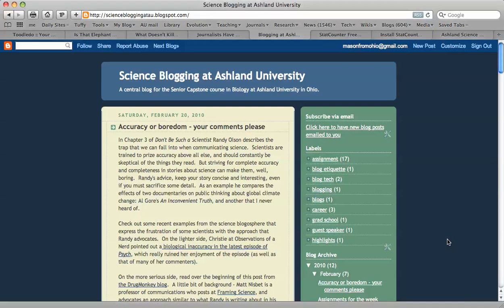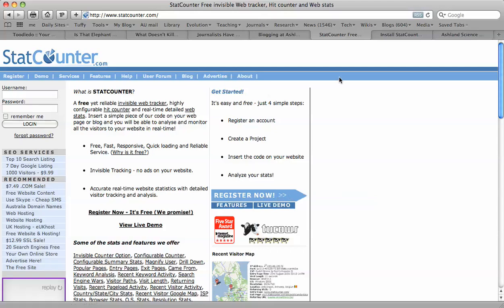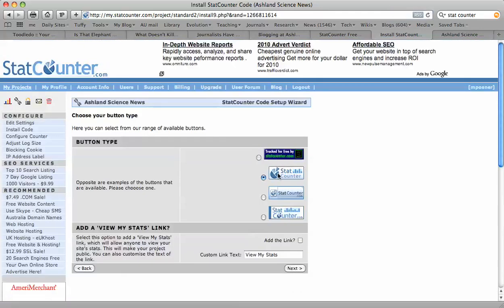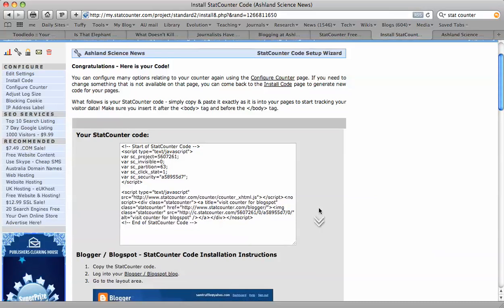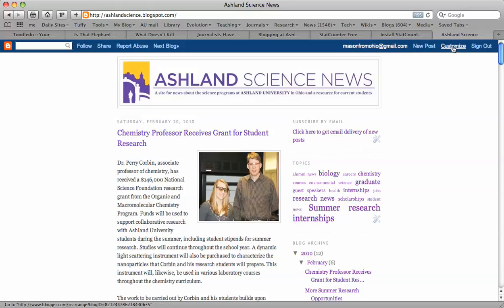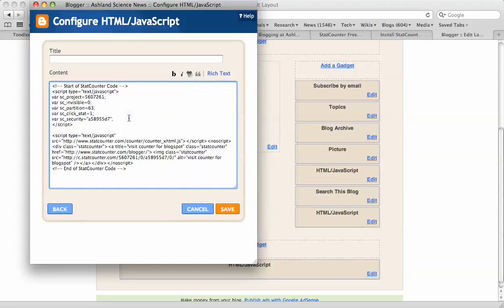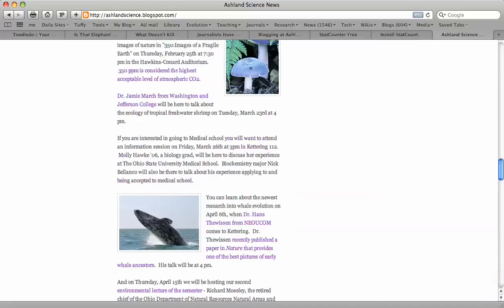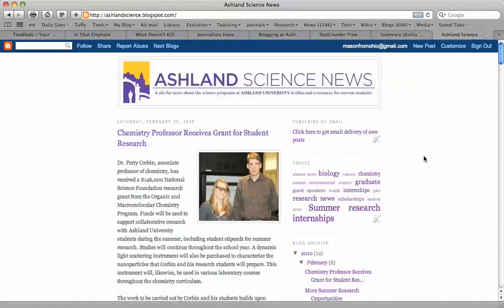How to add StatCounter to your blog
A short tutorial showing how to use the free service StatCounter to keep track of visitors to your blog.